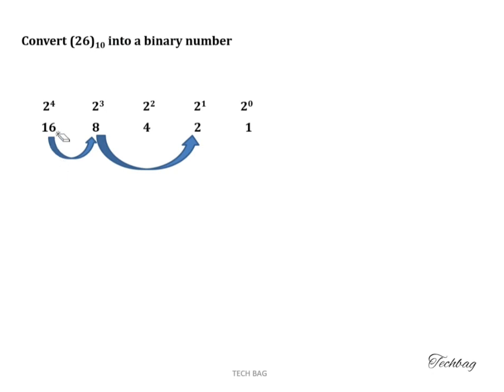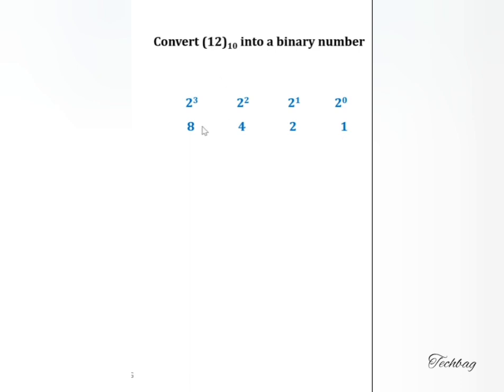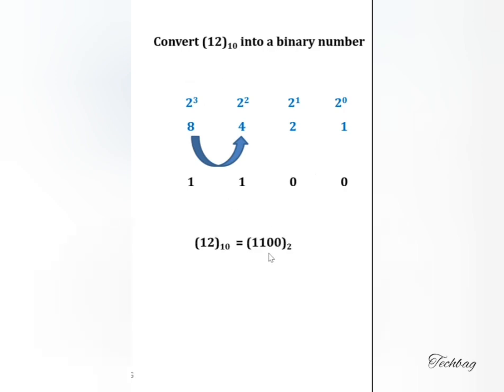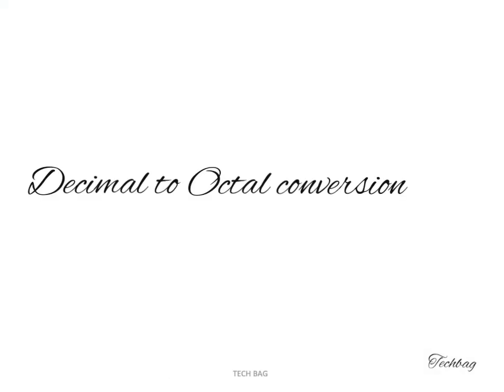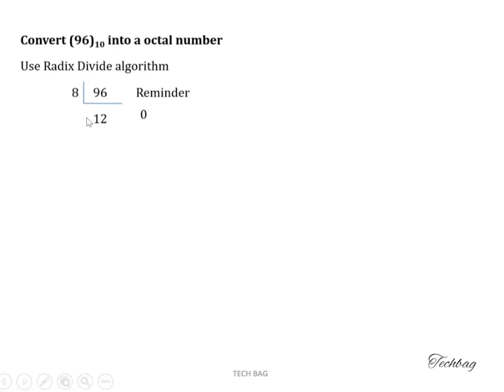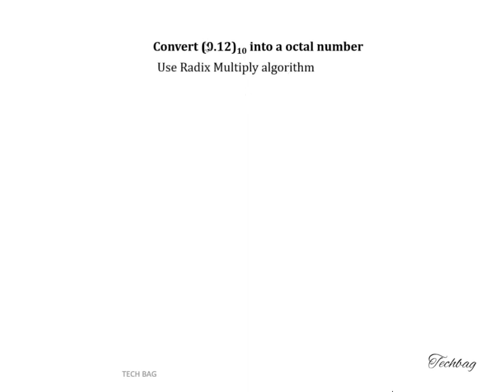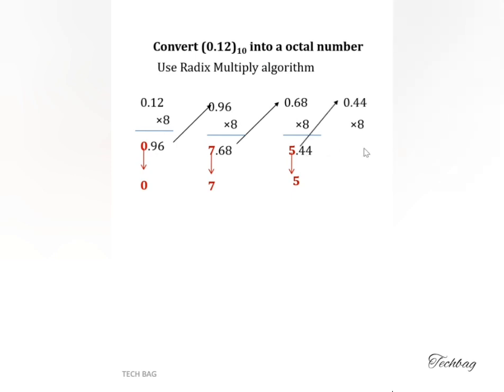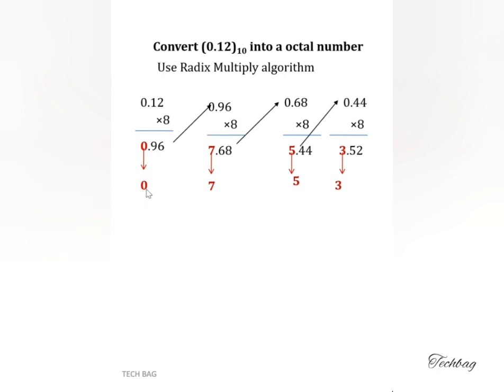Number base conversion # decimal to binary # decimal to octal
in this video decimal  to octal ,binary , hexadecimal  is explained